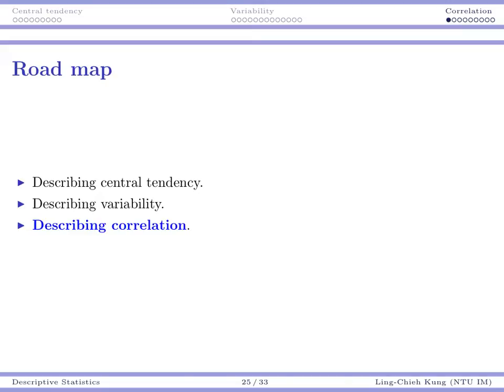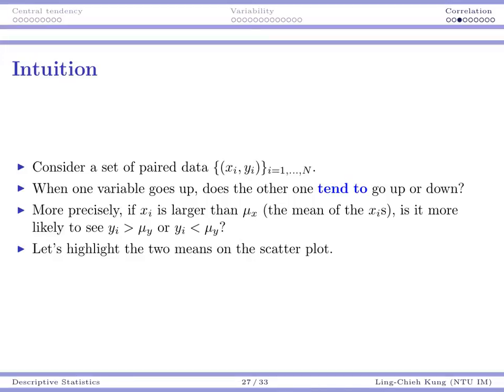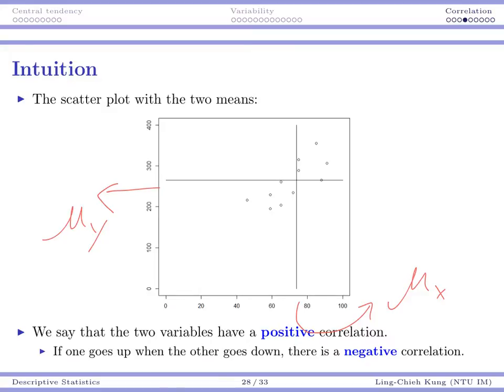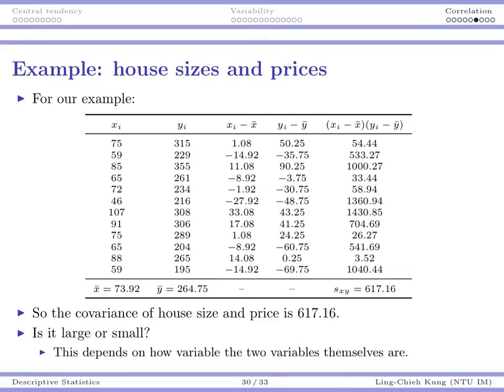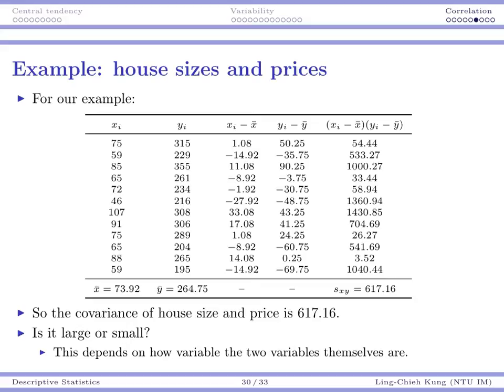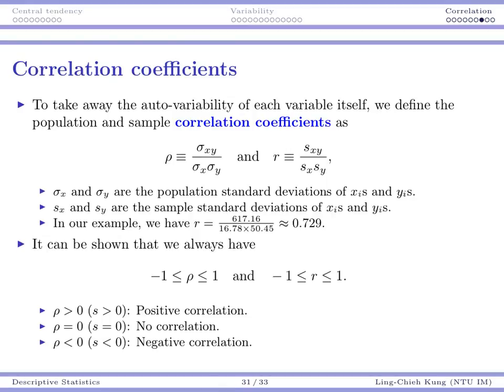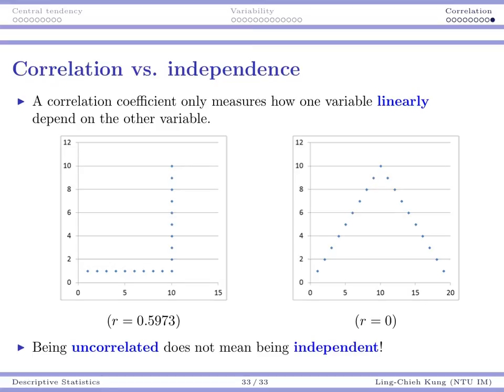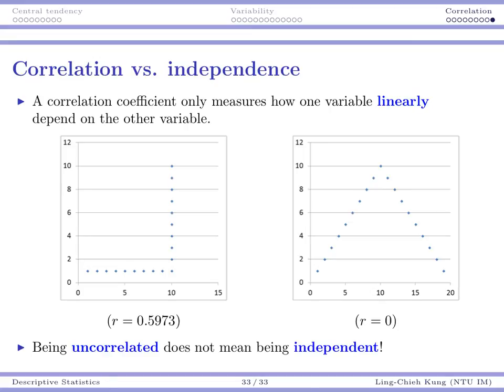SDA 03-04: Correlation